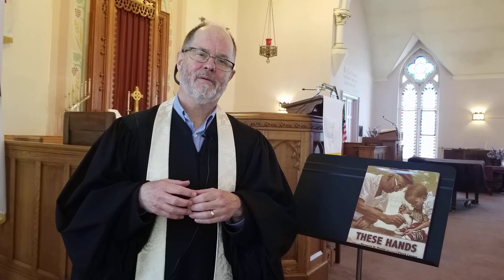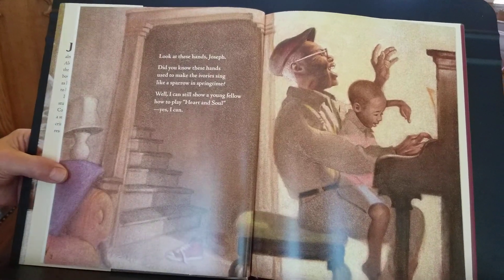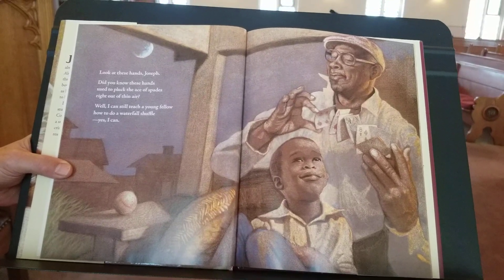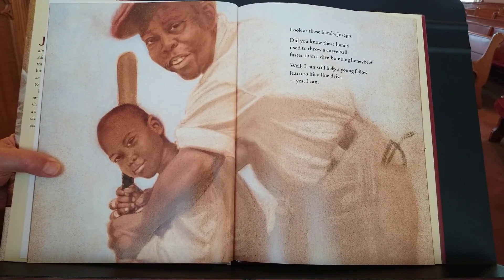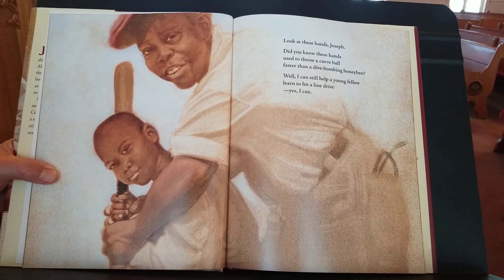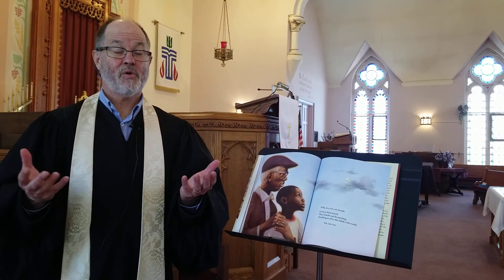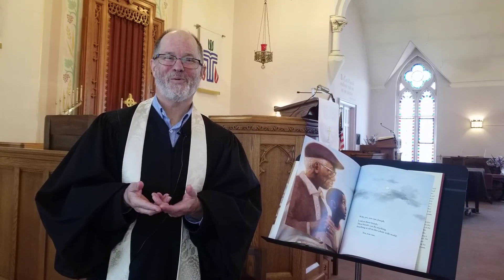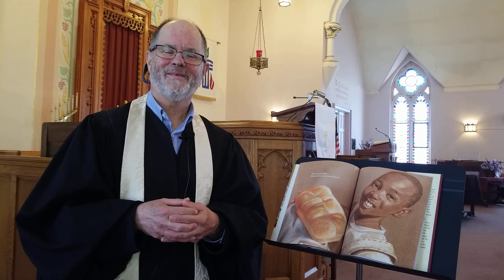WCPC Worship 03 May, 2020 - Children's Reading 2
Book: Wilfrid Gordon McDonald Partridge by Mem Fox and illustrated by Julie Vivas
Read by Pastor: Rev. Glen Reichelderfer

Willow Creek Presbyterian Church of Argyle Caledonia, IL